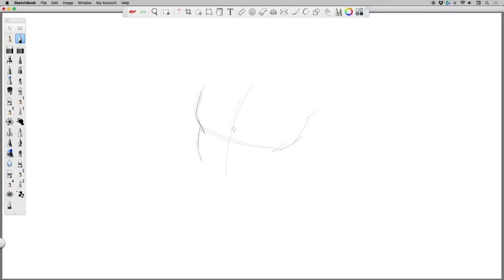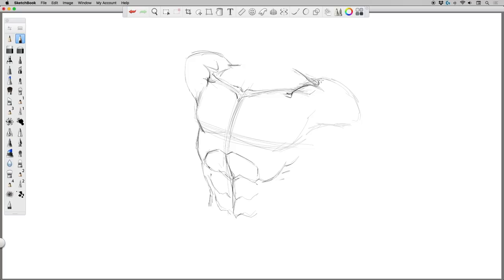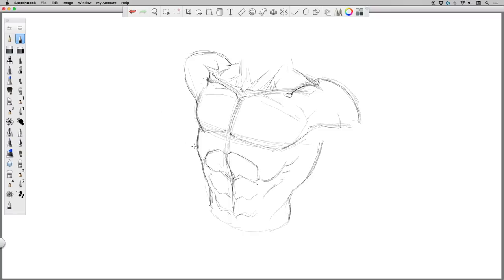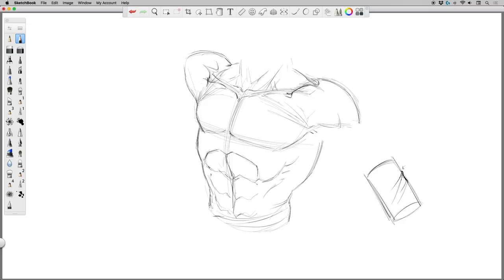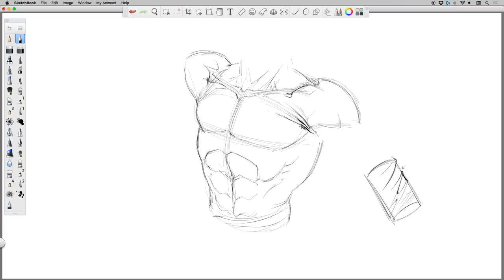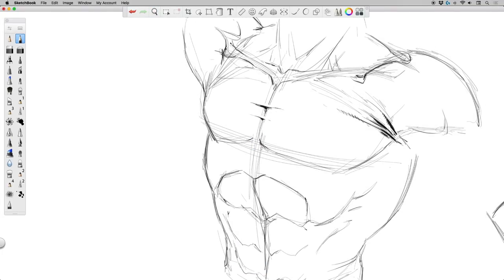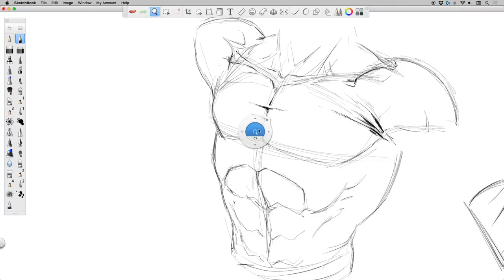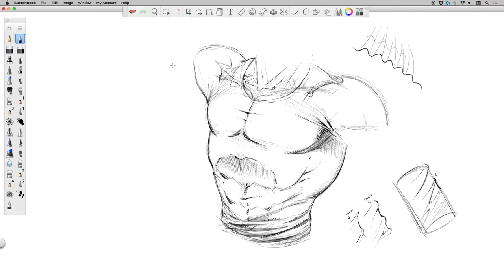How to DRAW Clothing and Wrinkles for COMICS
In this video, You will learn how to draw wrinkles for comic style clothing.  I will share my tips and techniques on how to do this and remember the basic forms to look for.  This can be used for comic art and also other styles as well.

Please let me know what you think of this video and if you find it helpful, please share it so we can keep this channel growing!

Want to Learn More??? Watch my Full Course on How to Draw Comic Book Superheroes here on Udemy